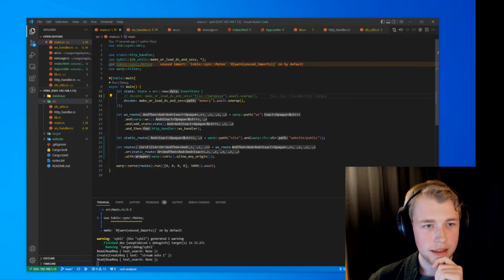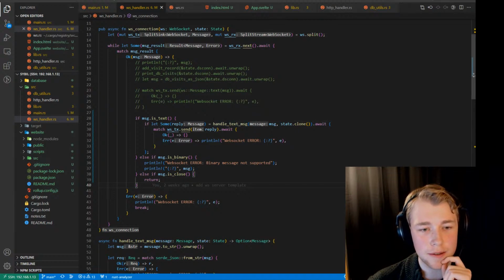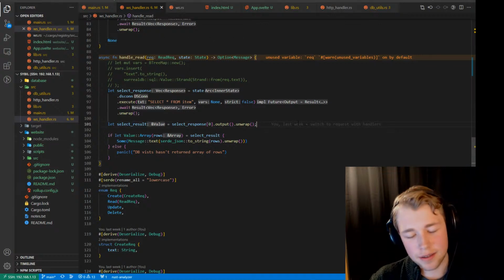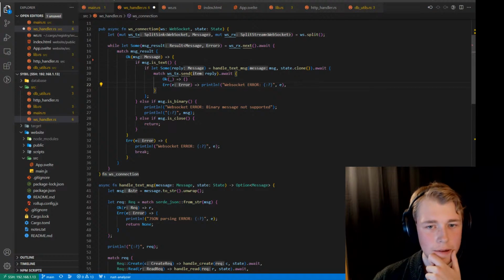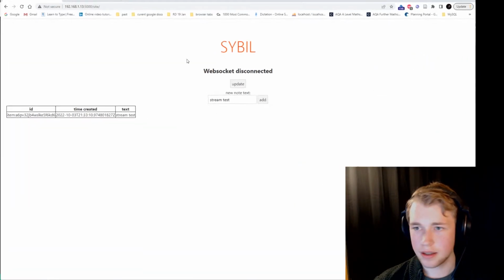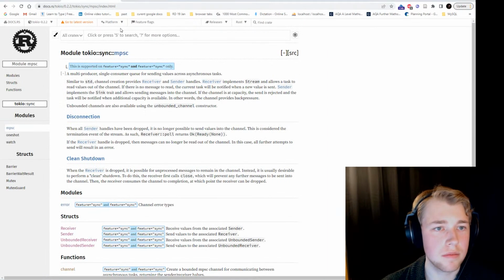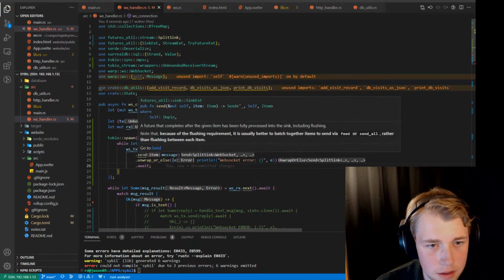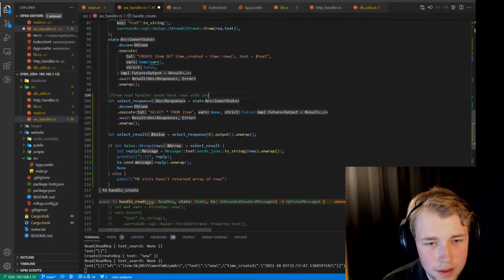Sybil - Episode 1 - Rust knowledge management with SurrealDB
Making a knowledge and information management program with Rust, warp, SurrealDB, and Svelte